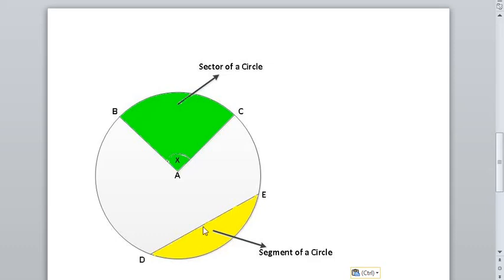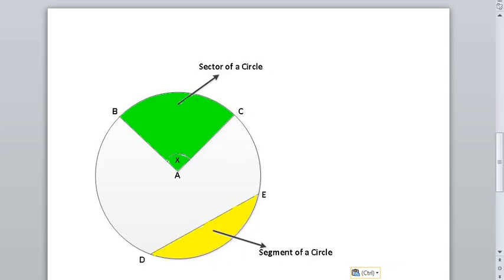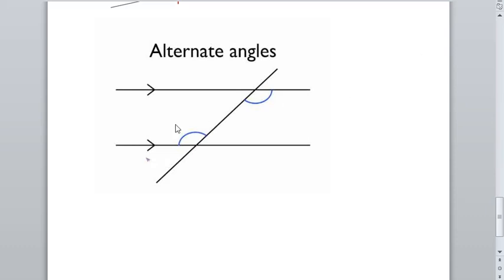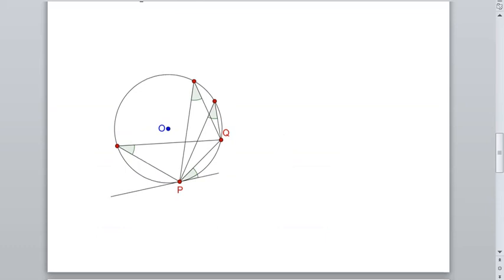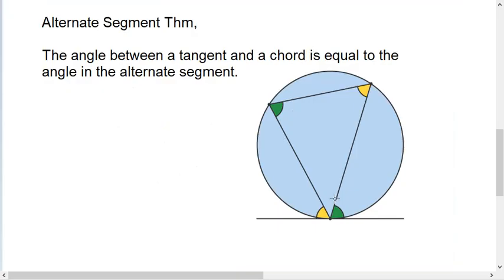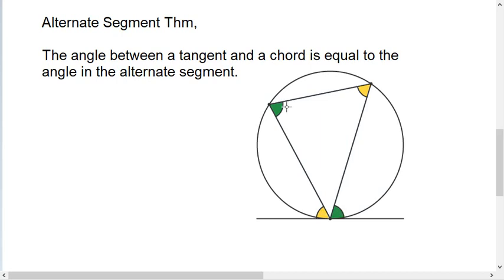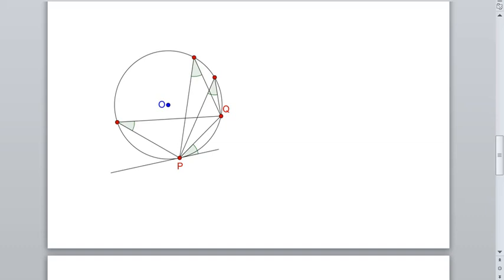71 IMO int maths olympiad Video Std 10 Circles free Video3 by Vishal Mantri